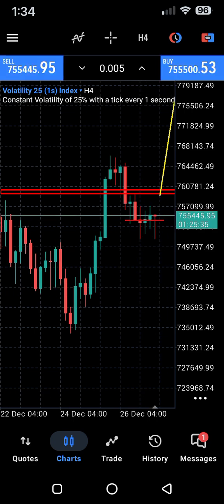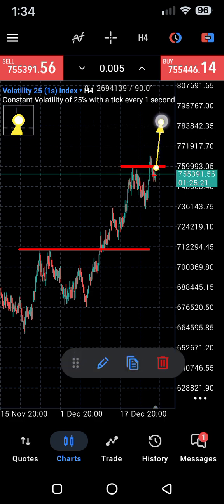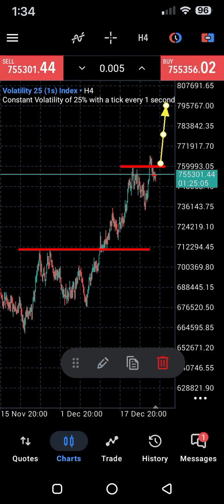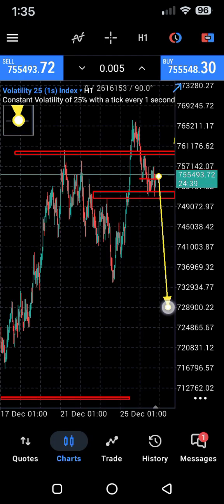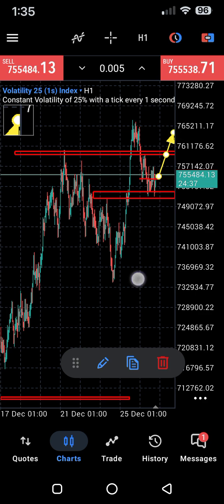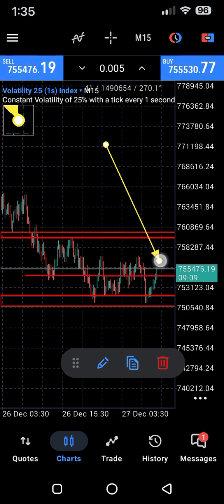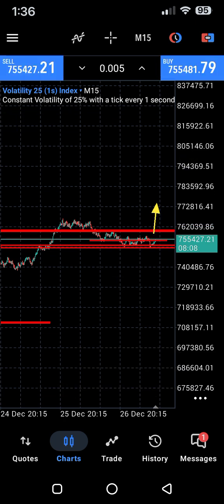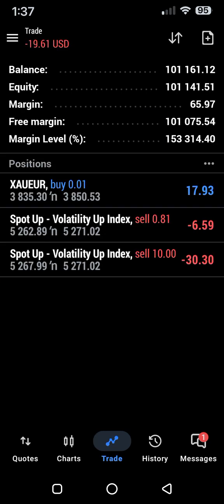Trading is so easy